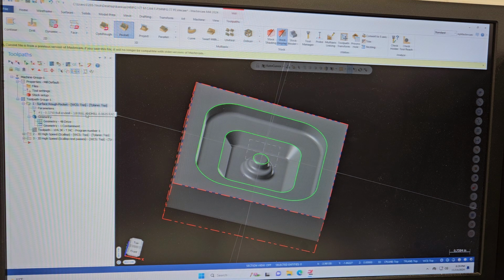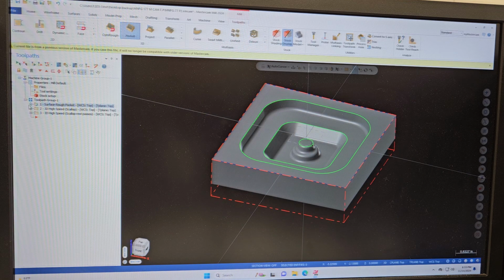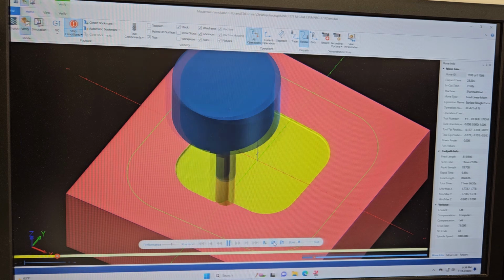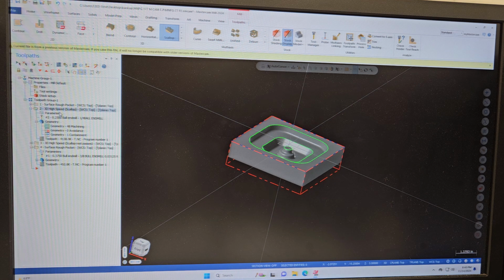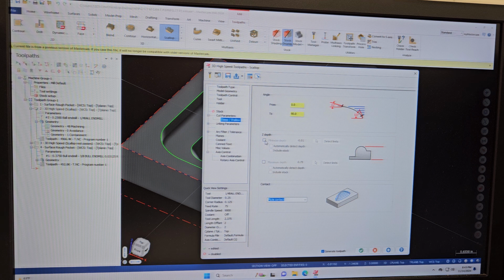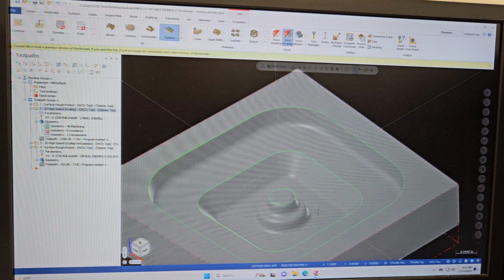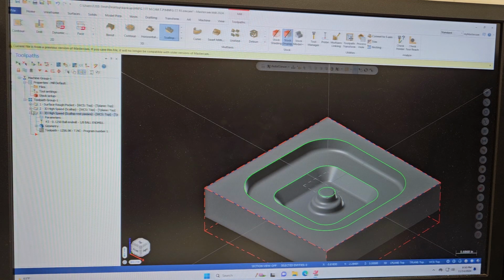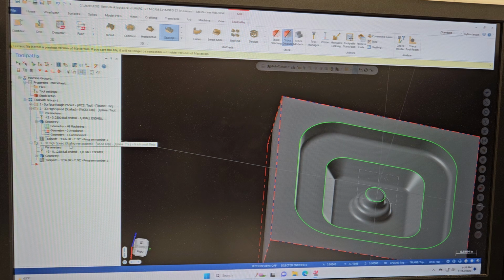MNFG 177 PRO 5 SOLID TOOLPATH